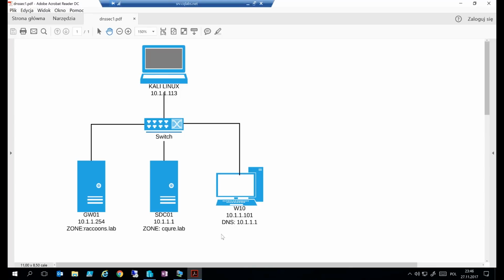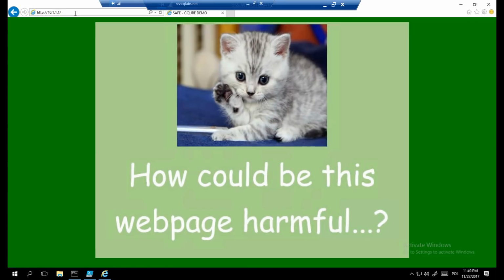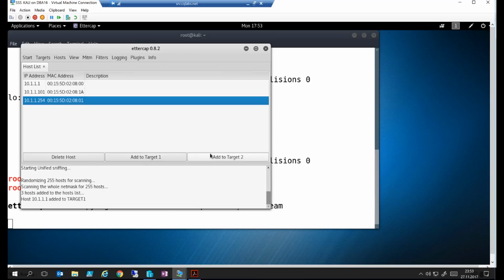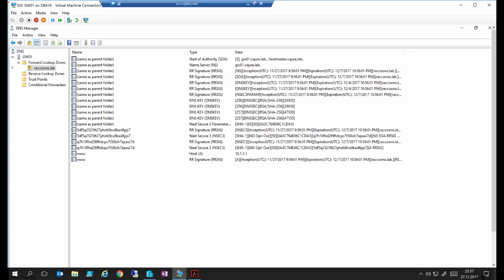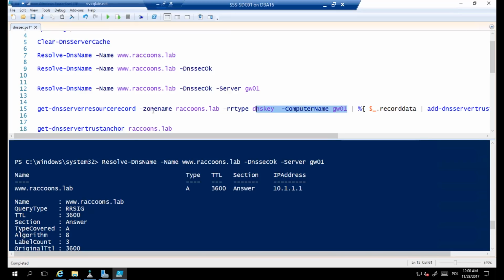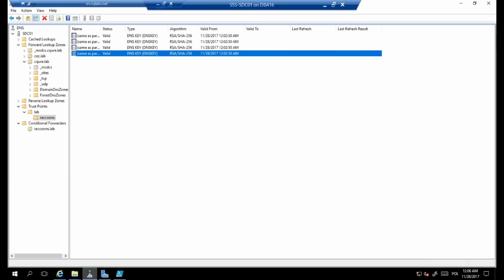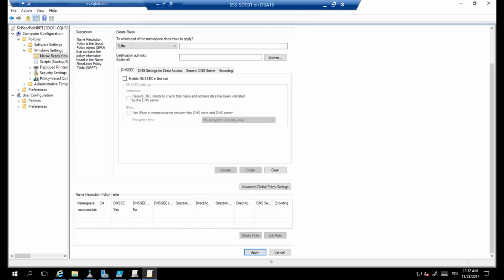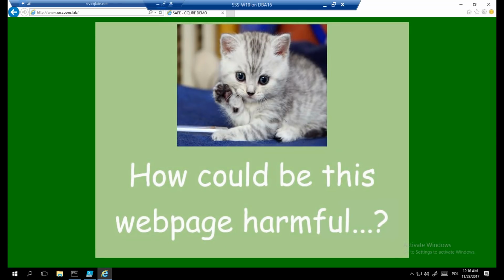Hacks Weekly #24: Protect your name - how to secure DNS servers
Today our in-house expert on databases, identity, and security — Michał Jankowski-Lorek — will teach you how to secure your Domain Name Server (DNS).